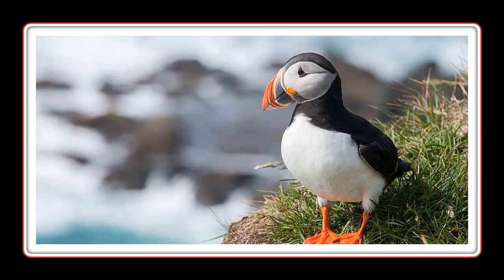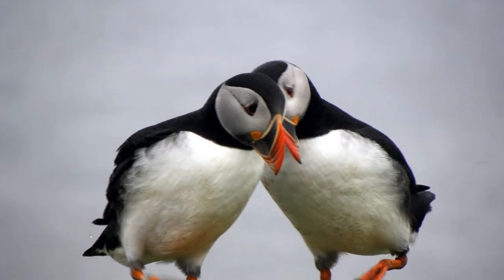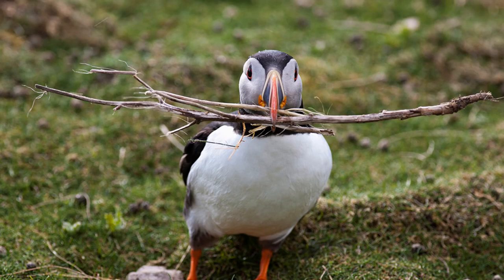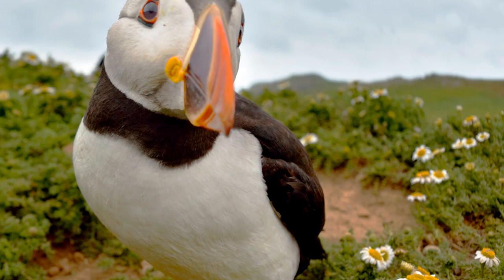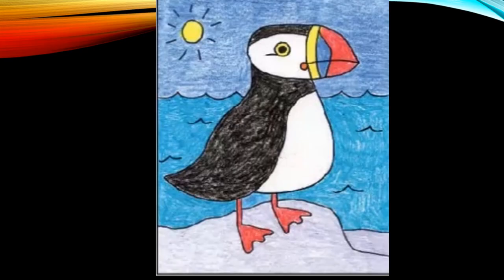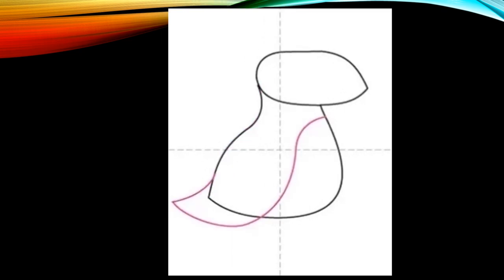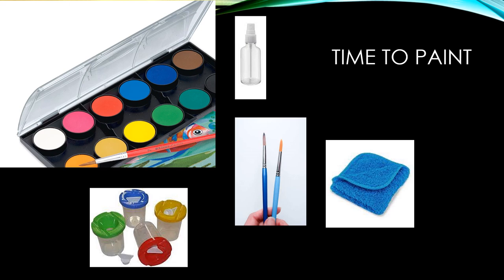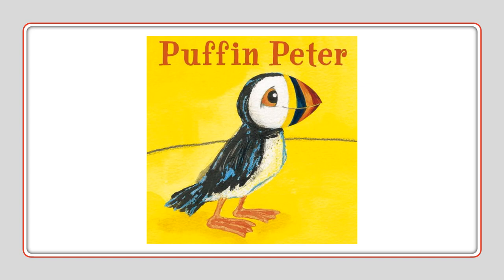puffin art lesson 1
This is a simple art lesson for drawing Atlantic Puffins. Age K-6.